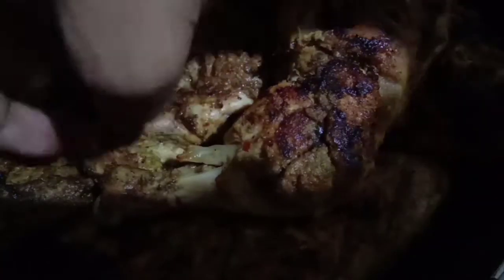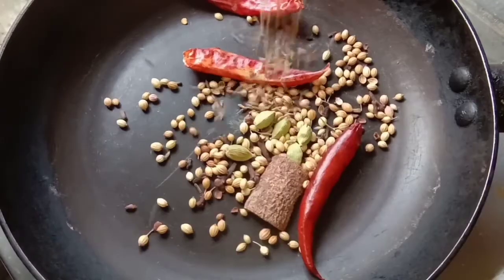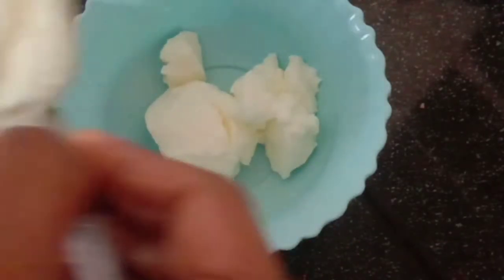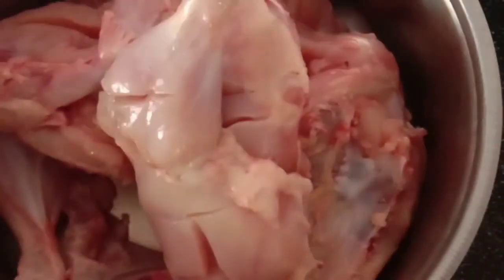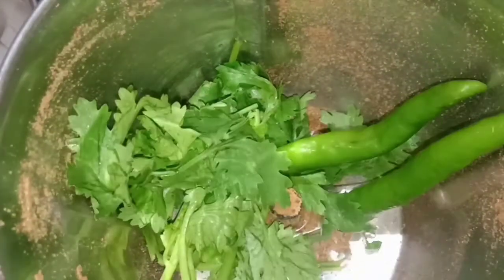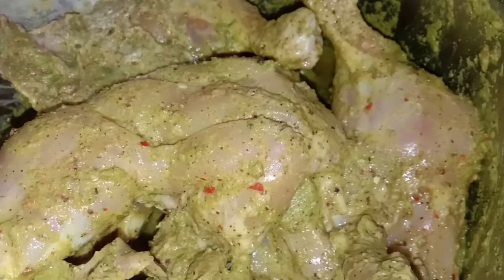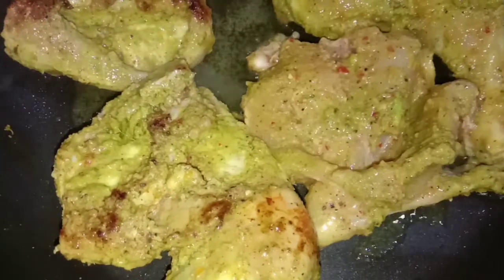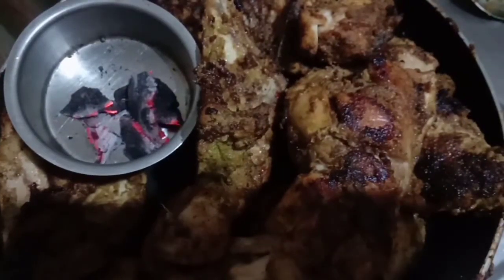#Alfham with out oven and grill#Lock down recipie##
chicken 1.1/2 kg
curd
firstcoating masala
dry chilly 3
coriander 1 tspoon
cuminseed 1tspoon
grambu 4
cardamom 4
patta 1 piece
pepper 1 tspoon

    second masala

tomato. 1
onion. 1
green chilly2
ginger. 1
garlic 12
coriander leaf salt to Taste